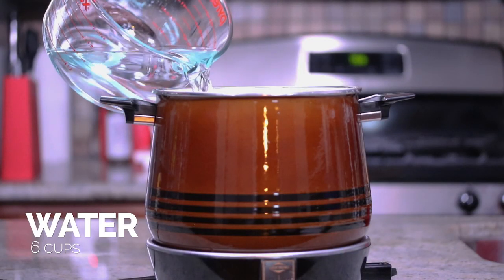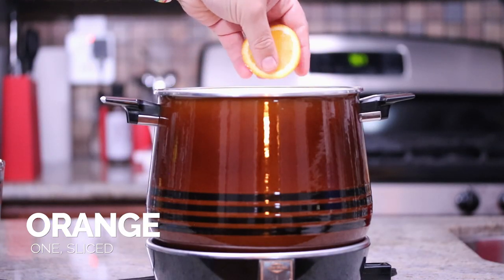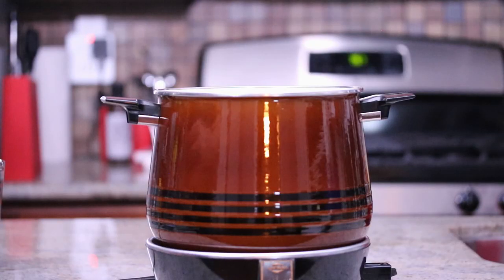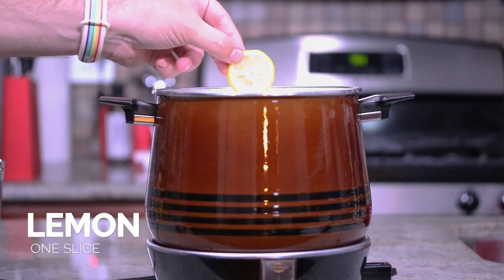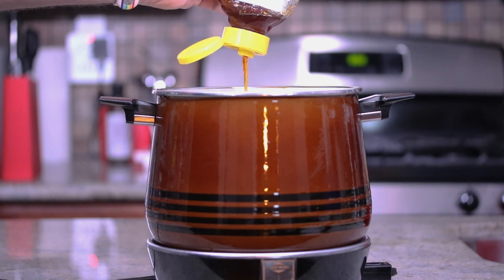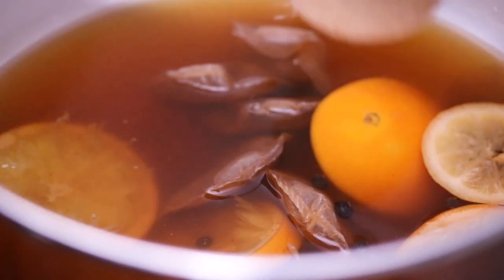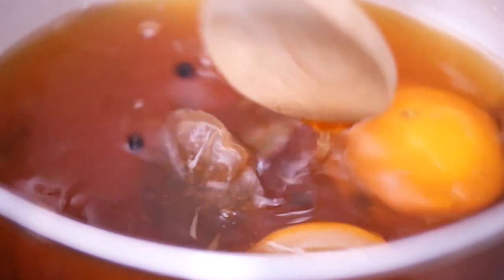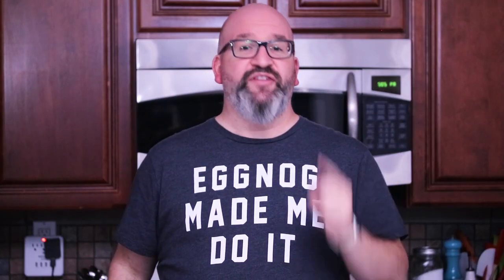Crock Pot Hot Toddy Mocktail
In this cooking video, I show you how to make a delicious booze-free hot toddy cocktail in a crock pot. Easy and simple, this recipe warms the bones as much as it warms up your

6 cups water
12 pouches of The Republic of Tea Hot Apple Cider Tea Bags
1 orange, sliced
¼ teaspoon whole cloves
1 teaspoon allspice berries
1 cinnamon stick
1 lemon slice
2 tablespoons honey

Add 6 cups of water, 12 tea bags, the orange cut into slices, ¼ teaspoon of whole cloves, 1 teaspoon of allspice berries, and 1 cinnamon stick to a crock pot.

Whole cloves, allspice berries, and whole cinnamon sticks will last longer than their ground counterparts. The ground spices, stored in an airtight container in a dark cool place, will only keep for about 3 months, 6 if you are lucky. Whole spices can last up to a year or longer. If you keep them in the refrigerator, even longer than that.

The best way to store oranges and lemons, by the way, is not on your counter. Store citrus fruit in the fridge in the vegetable drawer if you can. Don’t keep them in plastic bags or anything airtight. Stored this way, they will last for weeks. Let the fruit come to room temperature before consuming for the best flavor.

Steep the ingredients in the crock pot, covered, for 1 hour at medium-high heat.

Add in the lemon slice and 2 tablespoons of honey. More if you like it sweeter.

Honey lasts indefinitely. It’s normal for it to crystalize over time. It isn’t spoiled. Storing it anywhere colder than room temperature speeds that up.